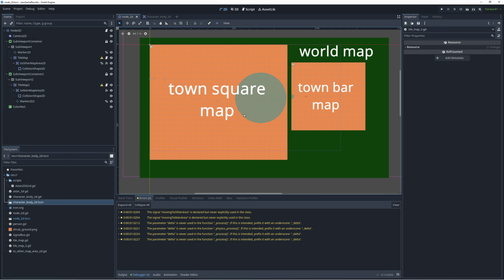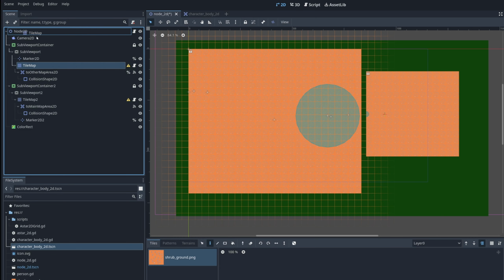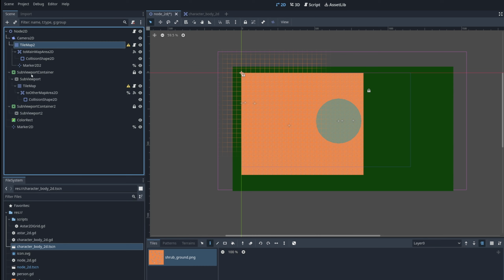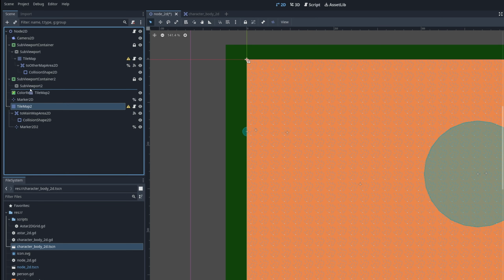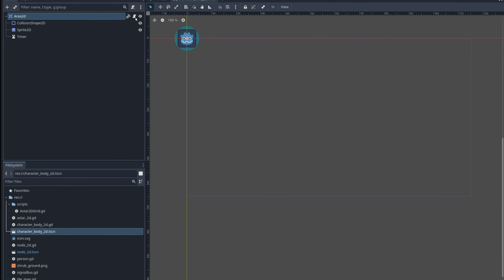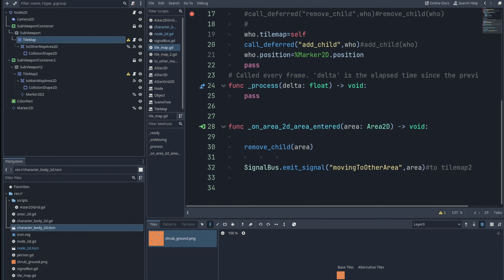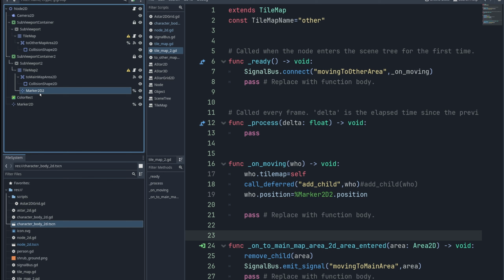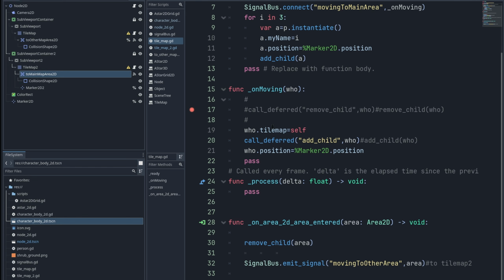Dev Update 2.16: Godot Subviewports with tilemaps and moving characters between them figured out.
I wanted a town tilemap overlaying the world tilemap (for some reason) and hidden building interior tilemaps that overlay the town map where NPCs could traverse seamlessly while their pathing updated automatically based on which tilemap they were on. Enter Subviewports holding their own tilemaps with exit area2d nodes/remove_child/add_child just removed and how the NPC knows what map it's on.